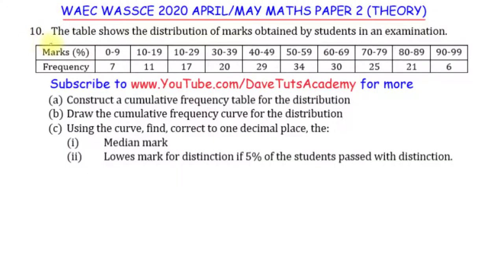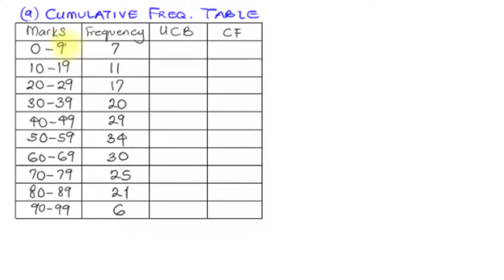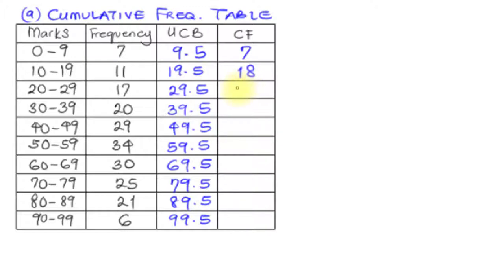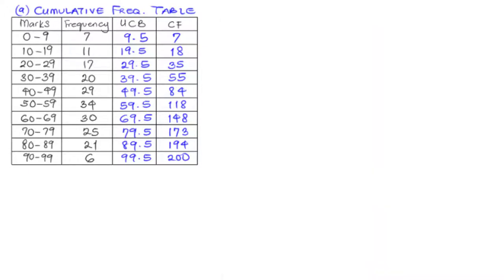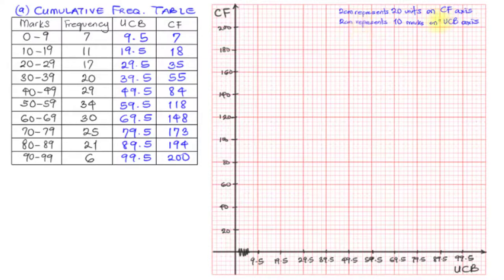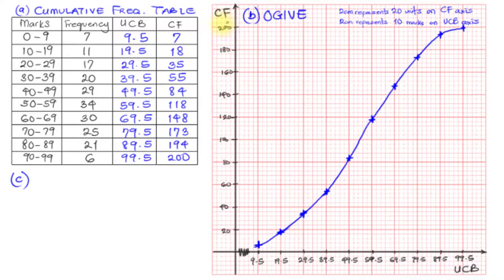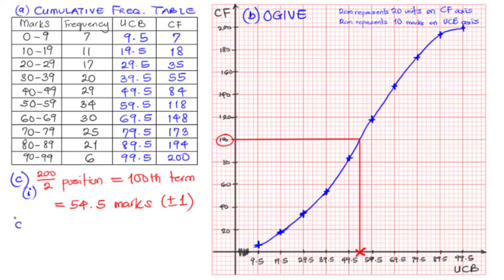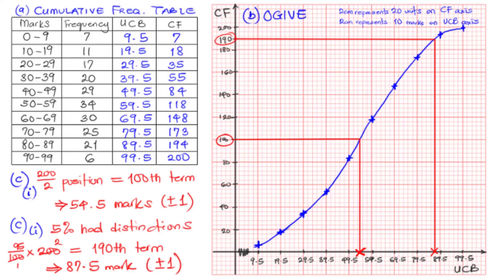CUMULATIVE FREQUENCY CURVE (OGIVE) FOR GROUPED DATA - 2020 WAEC WASSCE EXAM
In this video, Question 10 of the 2020 WAEC WASSCE Maths Theory Question is well treated on the cumulative frequency table with the OGIVE curve being used to further estimate the Median of the Grouped Data.

2020 WASSCE WAEC Maths Exam Prep

Highlights of the video include:
0:00 Welcome to Davetuts Academy
0:08 Problem statement
1:17 The Cumulative Frequency Table
5:36 Scaling the Graph for Data Entry
13:09 Extrapolating the values for the x and y axes
18:09 Plotting the Cumulative Frequency Curve
18:32 Evaluating the Median Mark
20:52 Finding the Least Mark for Distinction
23:30 Overview